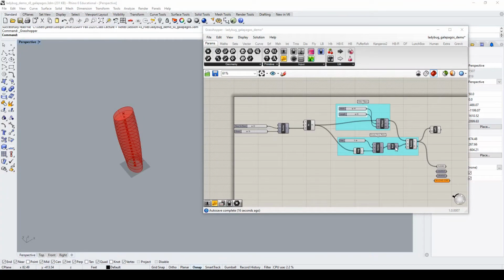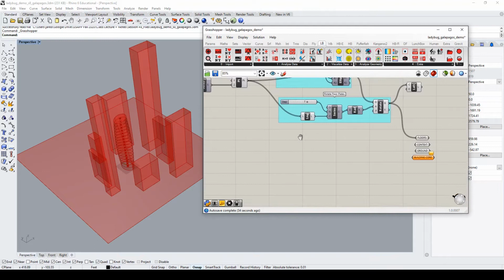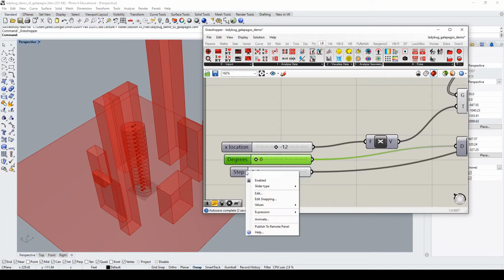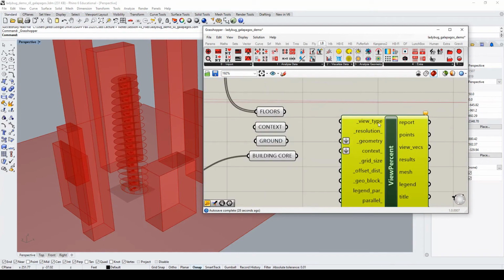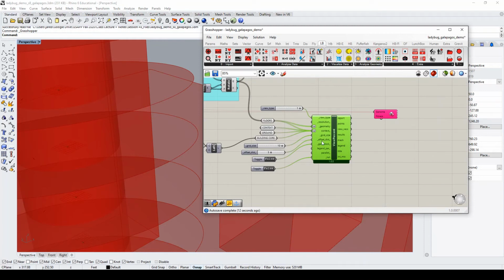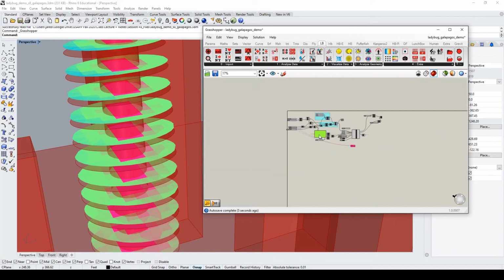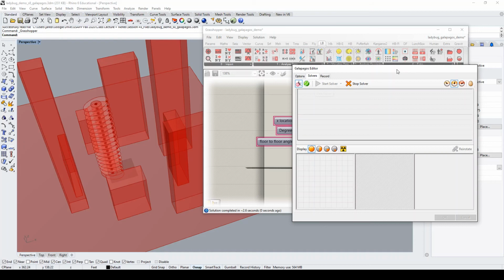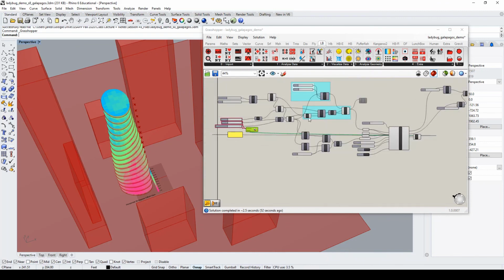Using Galapagos with View Analysis in Grasshopper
Using Galapagos with the Ladybug View Analysis Tool in Grasshopper.

This tutorial runs through a demonstration for how to use the Galapagos evolutionary solver tool in Grasshopper with a view analysis tool from Ladybug in order to inform the placement and orientation of a building.